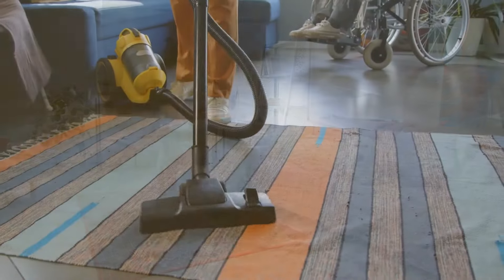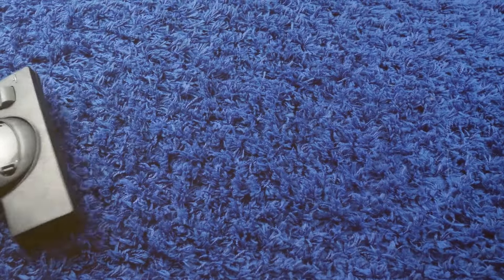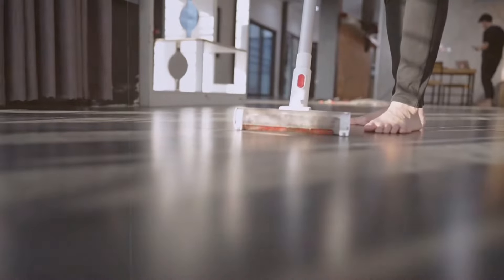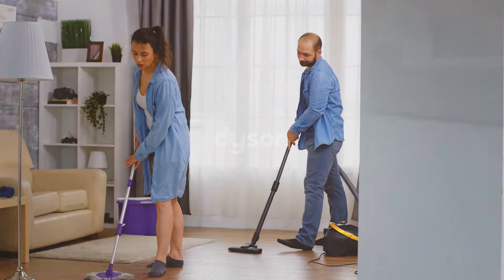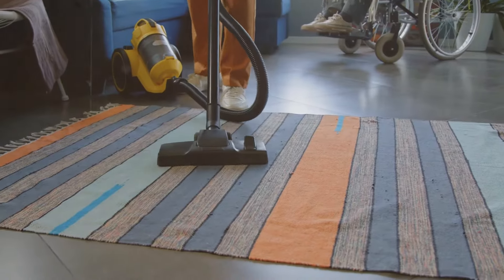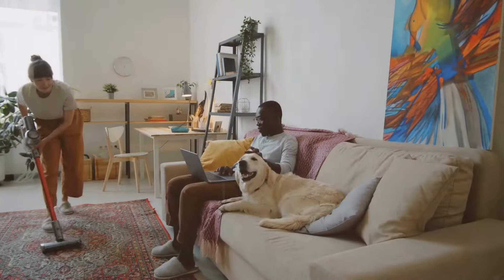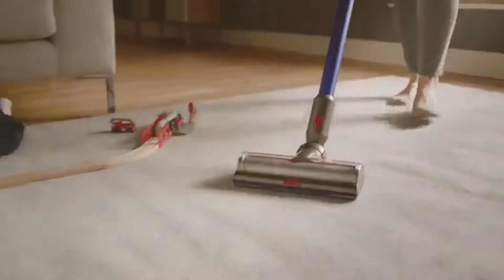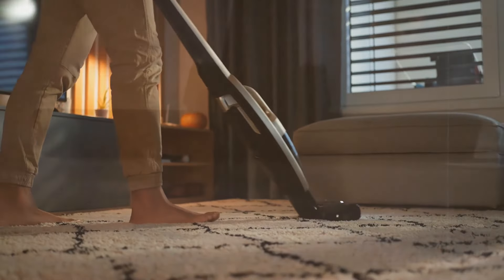Shark vs Dyson Stick Vacuum [Which Cordless is the Best?]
Dive into the ultimate comparison of Shark vs Dyson stick vacuums in our latest video, where we put these powerhouse brands head-to-head. Whether you're in the market for the best cordless vacuum or simply curious about the Shark vs Dyson debate, we've got you covered with insights and analysis, minus any product endorsements.

🕝Timestamps🕝
0:00 Intro: Shark Vs Dyson Stick Vacuums
1:37 Suction Power of Cordless Vacuum
2:21 Battery Life (Shark Vs Dyson)
2:58 Filtration System of Vacum
3:58 Price of Shark and Dyson Vacuums
4:46 Weight and Maneuverability
4:42 Features and Innovation.
5:10 Design Features - Dyson vs Shark
5:43 Run Time Differences
6:15 Trigger vs. Toggle Switch
6:42 Dustbin Emptying & Capacity
7:15 Dyson vs. Shark for Pet Hair
7:30 Suction Power Compared
8:12 Brush Technology
8:45 Filtration System
9:21 Ease of Cleaning - Shark Vs Dyson
9:50 Additional Tools for Pet Hair
10:15 Which Vacuum Should You Buy?

🌀 **Cordless Vacuum Battle Royale** 🌀

**Shark vs Dyson Stick Vacuum** : Discover the key features, performance metrics, and user experiences that set these brands apart.
 **Shark vs Dyson** : Delve into the overall brand comparison, looking beyond just their stick vacuums to understand their market positioning.
**Best Cordless Vacuum** : We weigh in on what makes a cordless vacuum stand out in the crowded marketplace, considering factors like battery life, suction power, and ease of use.
 **Shark vs Dyson Cordless** : Focusing specifically on their cordless models, find out which brand offers the best solution for your cleaning needs.
  **Dyson vs Shark Vacuum** : A closer look at the technology and innovation behind each brand's offerings.
  **Dyson vs Shark Cordless**  Comparing the latest models, such as the Dyson V15 Review and the Dyson V11 Absolute, against Shark's top contenders.

🔍 **In-Depth Analysis for Informed Decisions** 🔍

- **Shark vs Dyson Vacuums**: We explore the versatility, durability, and overall value of each brand's vacuum lineup.
- **Shark Versus Dyson**: Get a comprehensive breakdown of the pros and cons, helping you decide which vacuum could be your home's new best friend.

Join us as we navigate the Shark vs Dyson stick vacuum battle, providing you with the information you need to make an informed decision.

Got a preference or experience with Shark or Dyson vacuums?